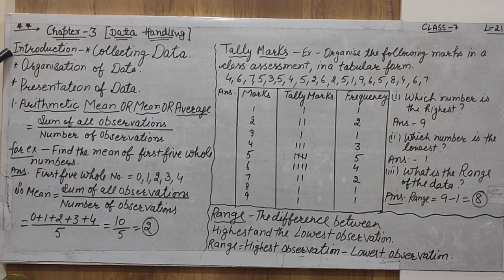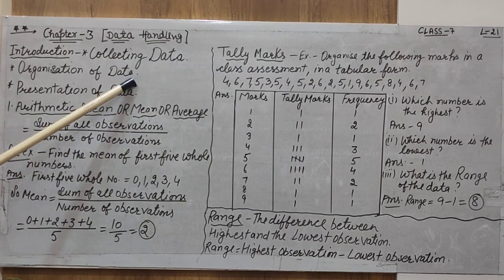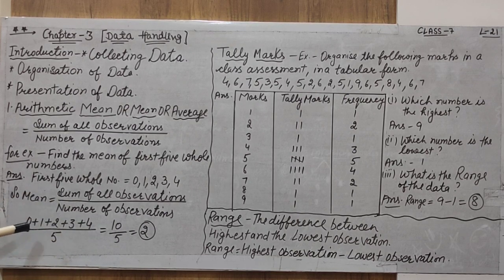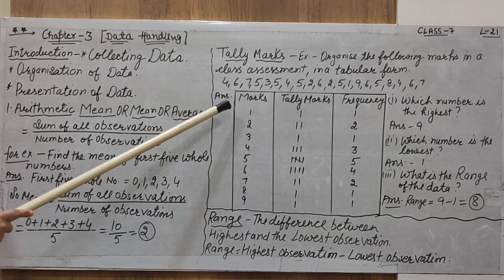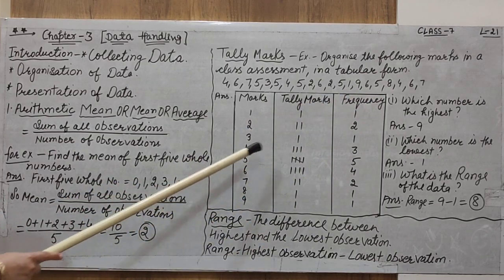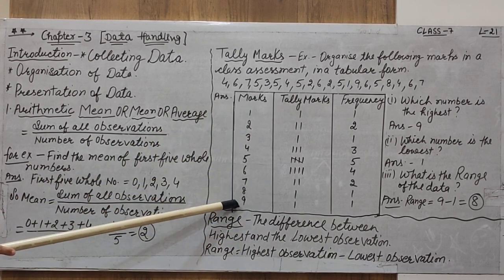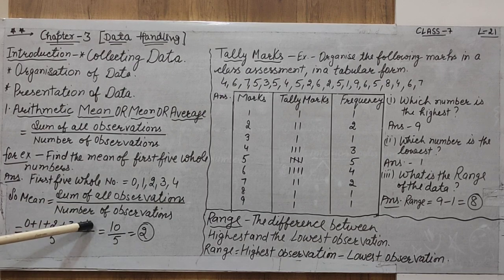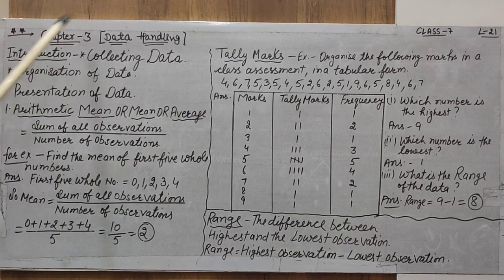7th class.maths.lect21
Ch.3 data handling